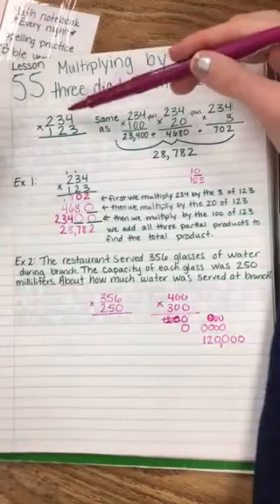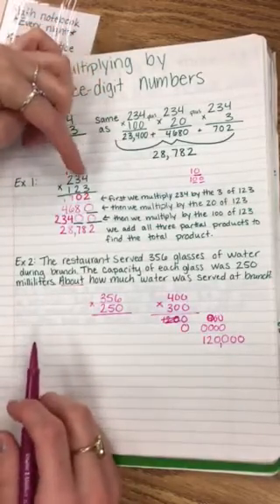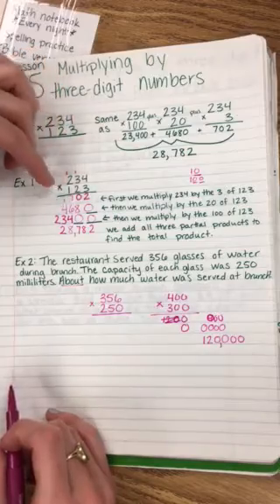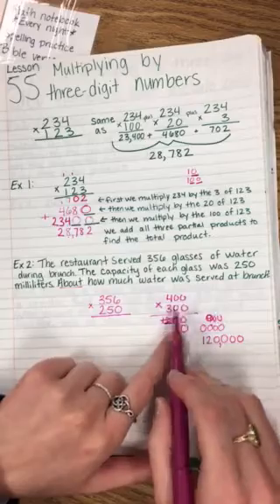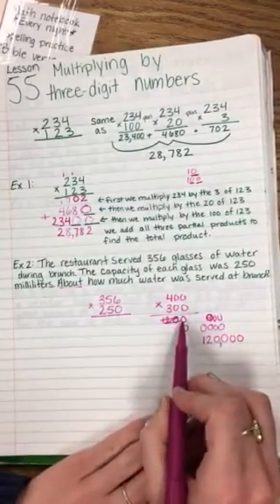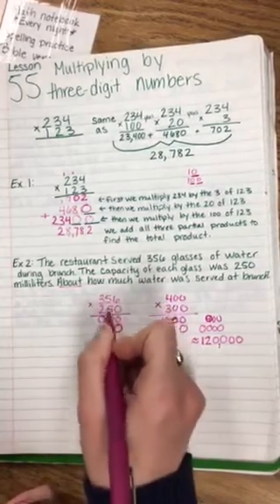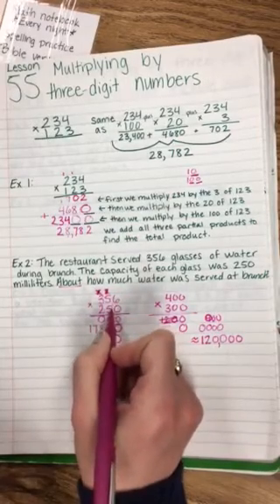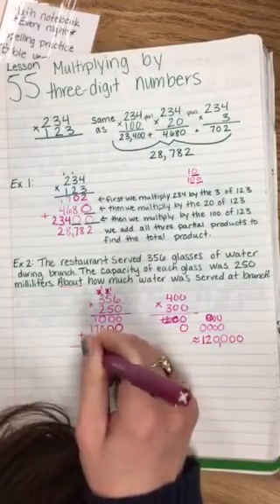Saxon math lesson 55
Multiplying by three-digit numbers